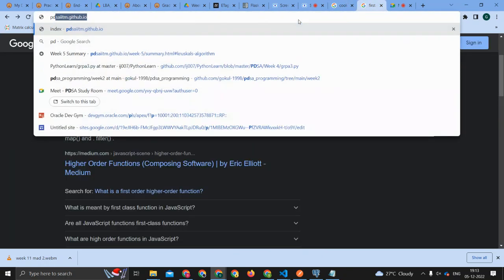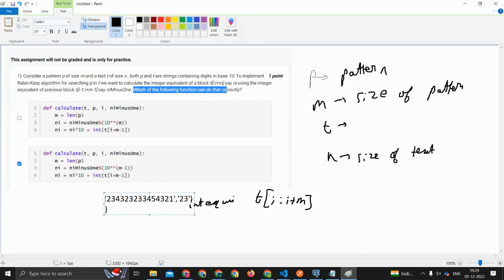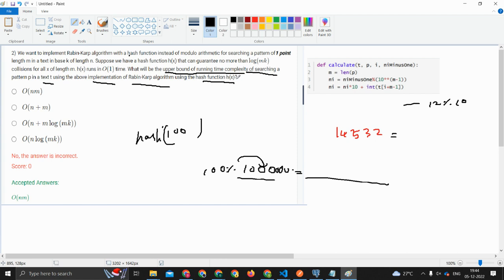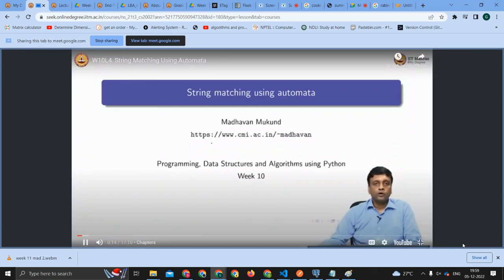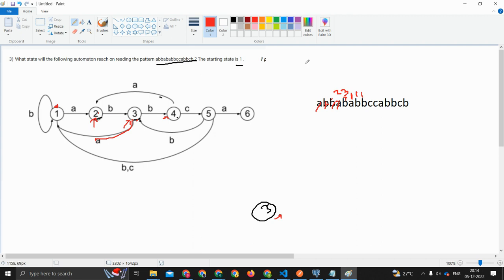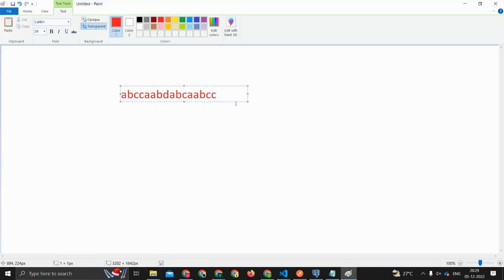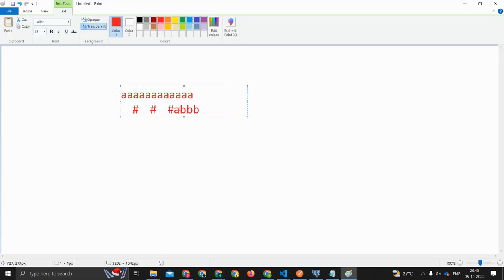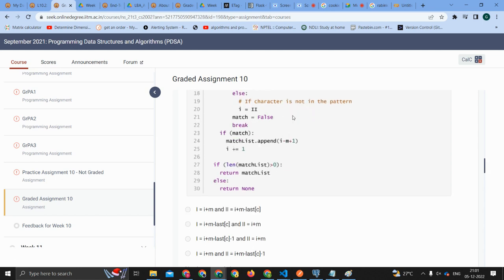pdsa week10 discussion part 1